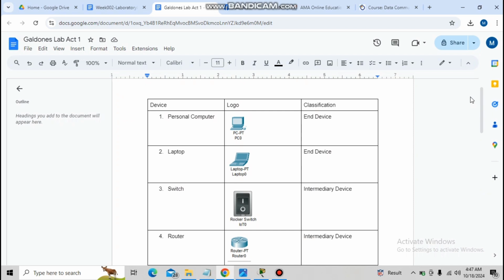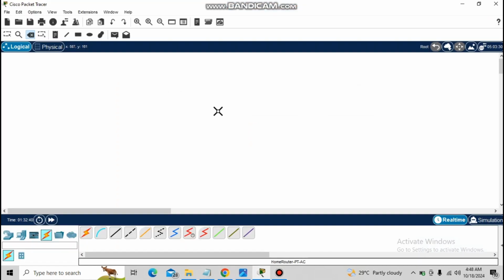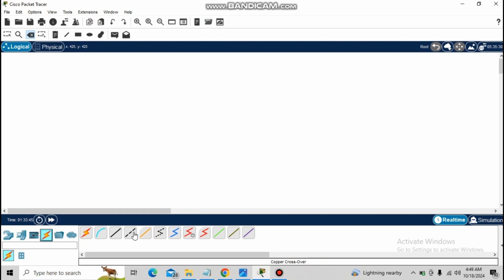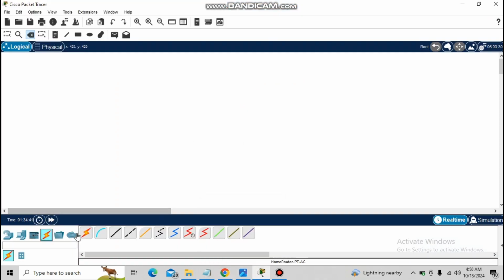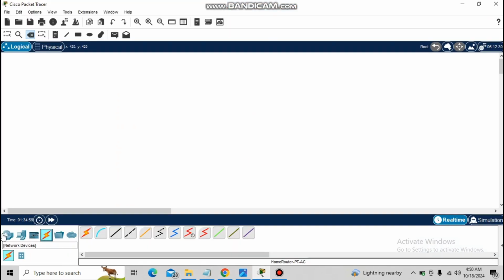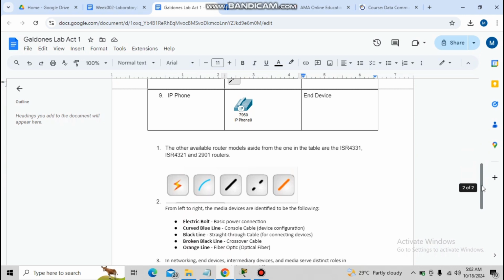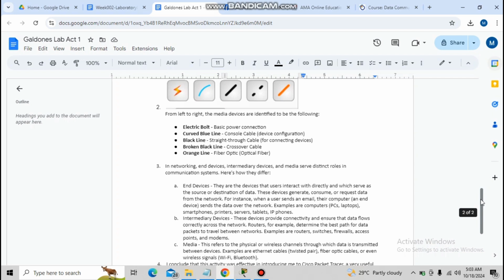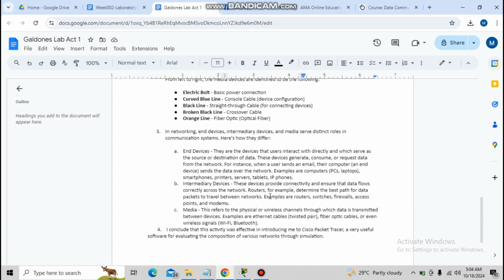The Basics of Cisco Packet Tracer - Lab Ex 001- IT6201 - Data Communications and Networking 1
4:26 video unexpectedly cut while I was placing the switch without me noticing so I turned Bandicam back on and nonchalantly put another one 😅